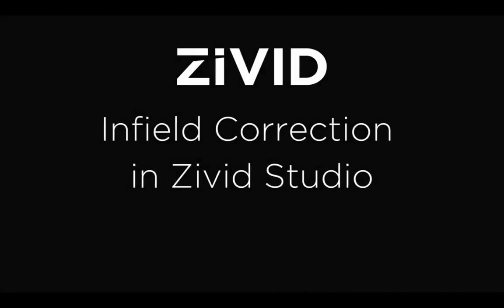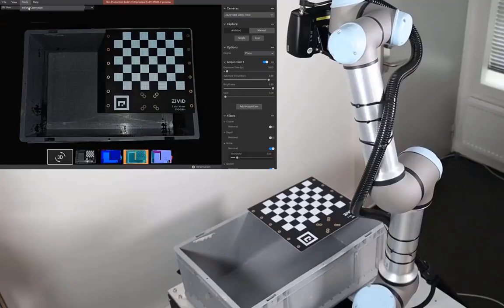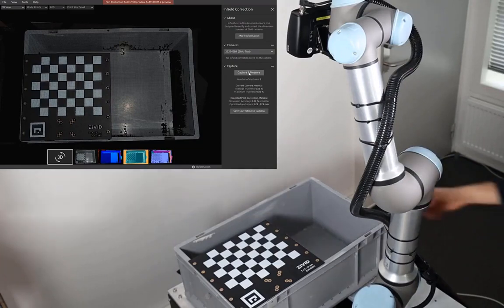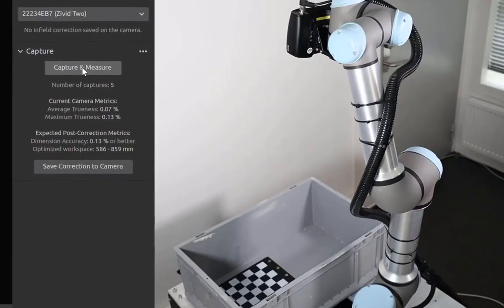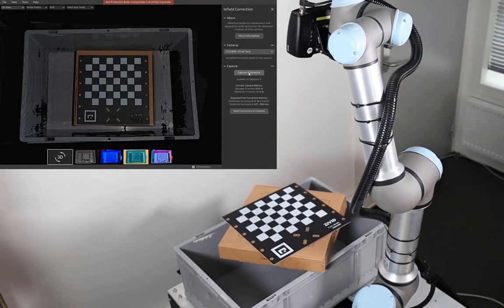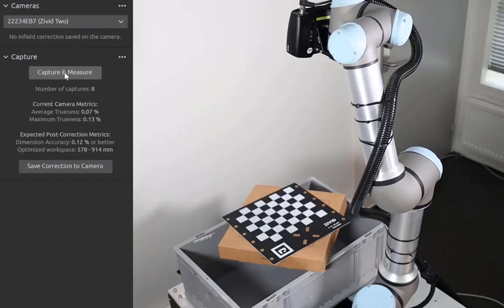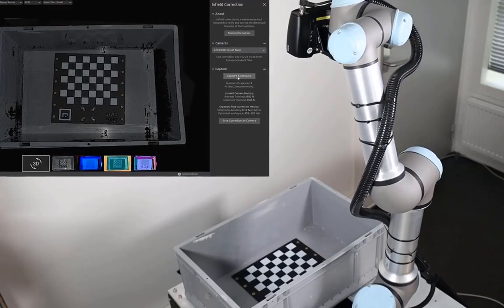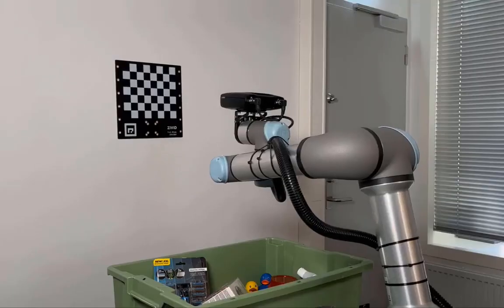Infield Correction for Hand-Eye Calibration (4/10) | Zivid 3D Vision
Hand-eye calibration is used to relate what the camera (“eye”) sees to where the robot arm (“hand”) moves. In this episode, we show you our infield correction method.
Become a pro at robotic and machine vision calibration with Zivid!

3D color cameras for bin-picking, logistics, and machine tending.

MB015KVPQOPO5IJ